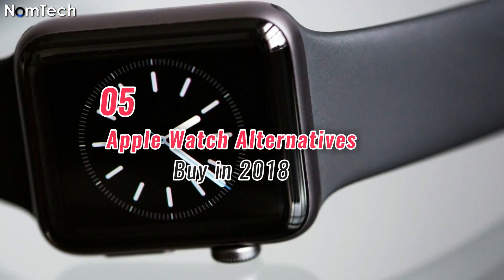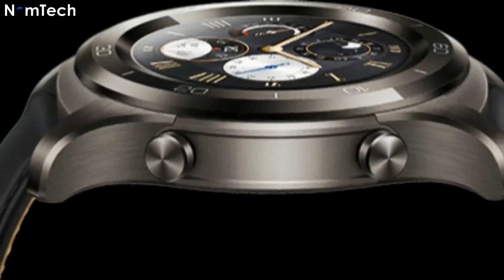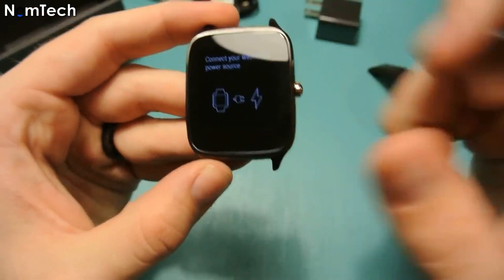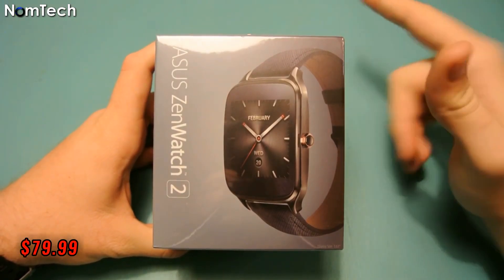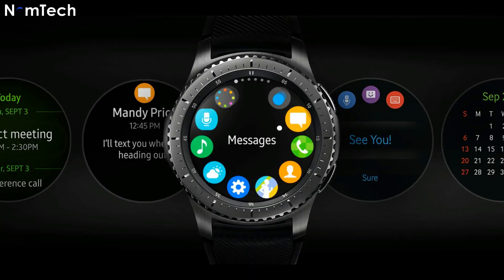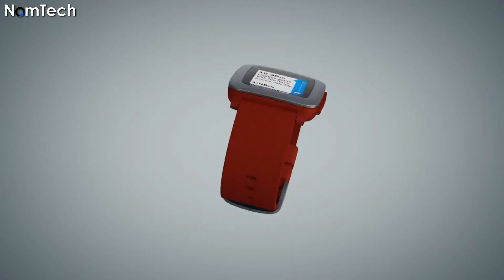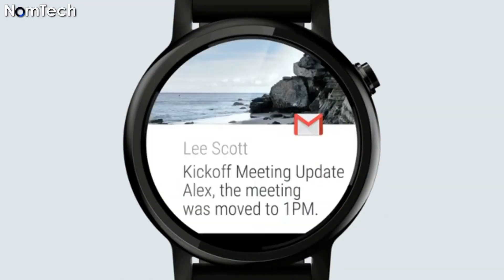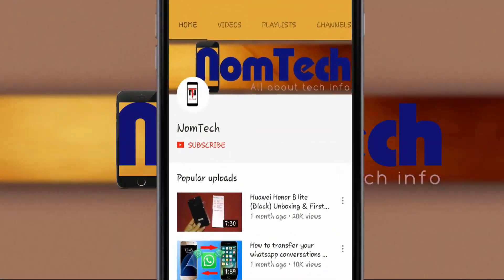5 Best Apple Watch Alternatives to Buy in 2018 Till!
5 Best Apple Watch Alternatives to Buy in 2018 Till!

1. Huawei Watch 2
2. ASUS ZenWatch 2
3. Samsung S3 Frontier
4. Pebble Smartwatch
5. Motorola Moto 360 Smartwatch 2nd Generation